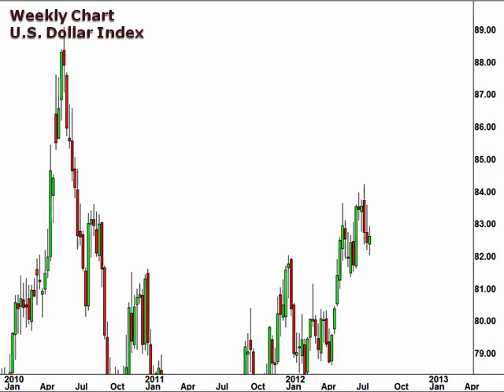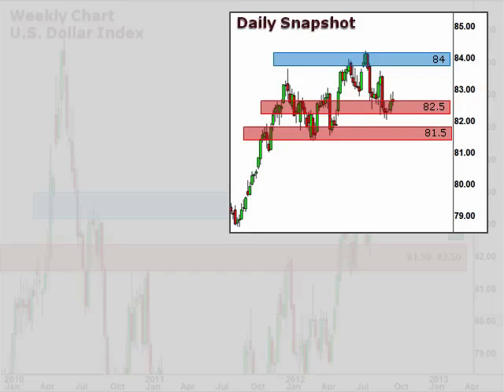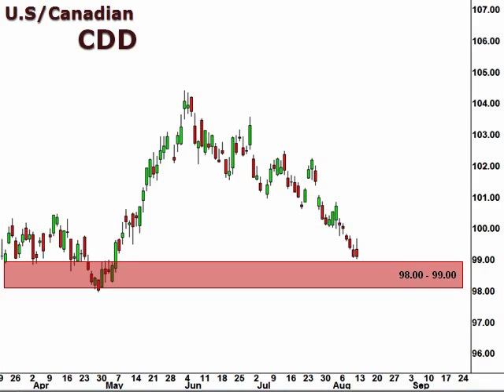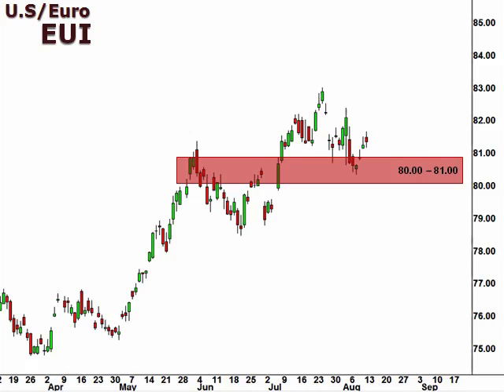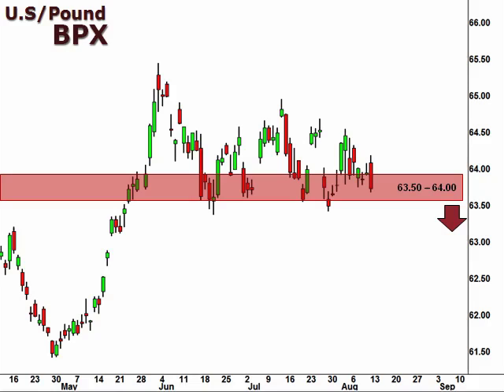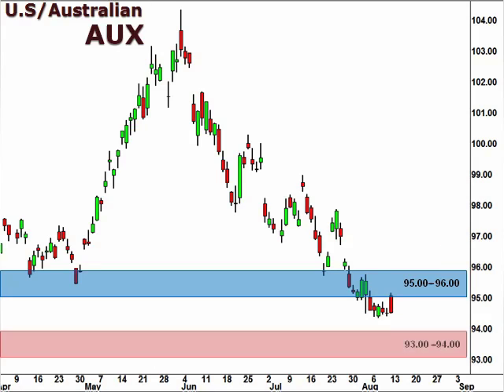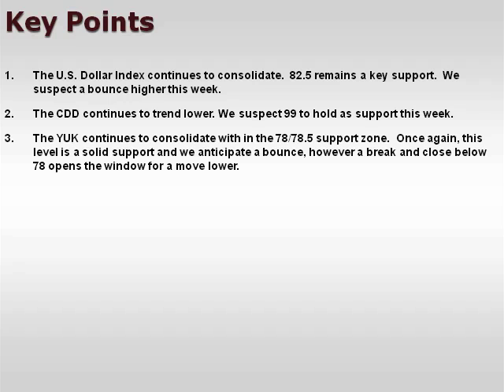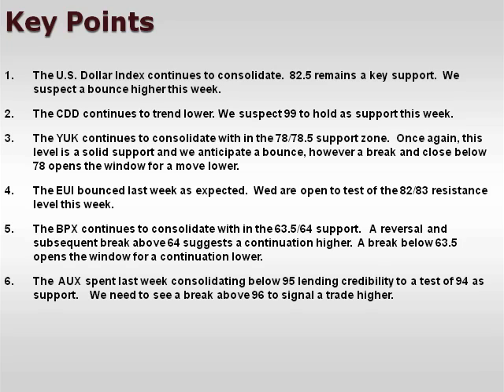8/13/2012 FX Options Weekly Outlook